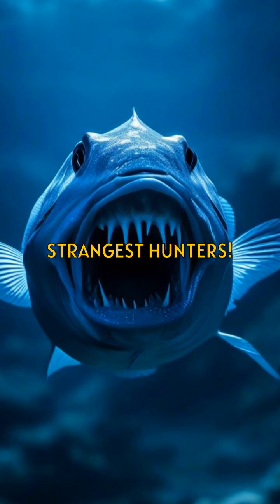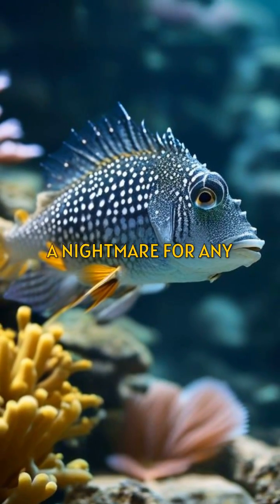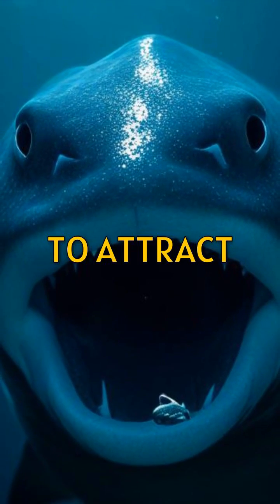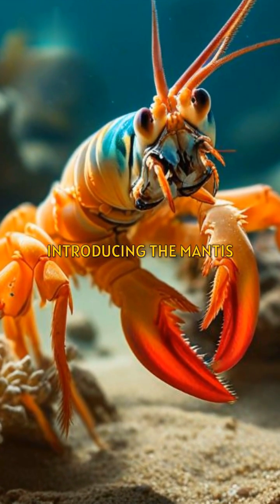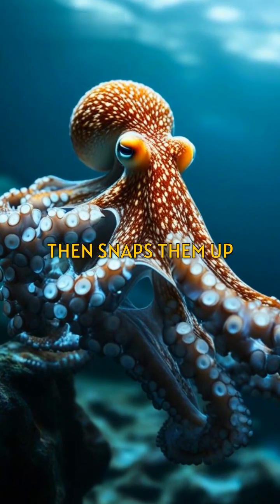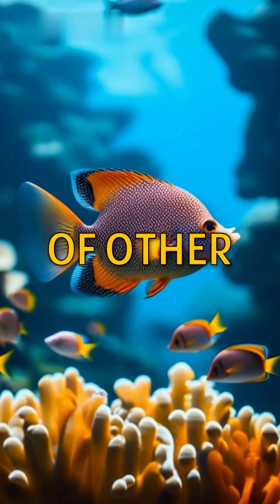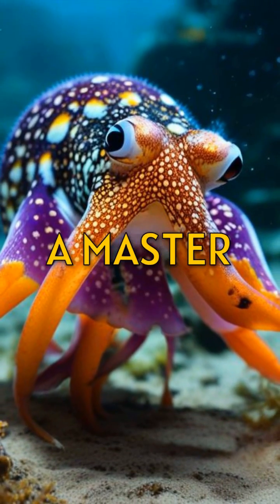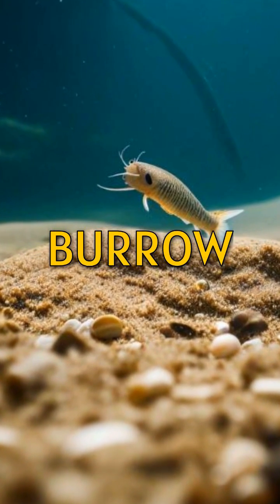The Ocean's Oddest Predators: Strange Hunting Techniques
Meet the ocean's oddest predators and their strange hunting techniques. From the terrifying fangtooth fish to the ambush-hunting stonefish, discover how these unusual creatures catch their prey in the vast underwater world.

odd predators, ocean hunting techniques, fangtooth fish, stonefish, marine life, strange sea creatures, underwater predators, marine hunting